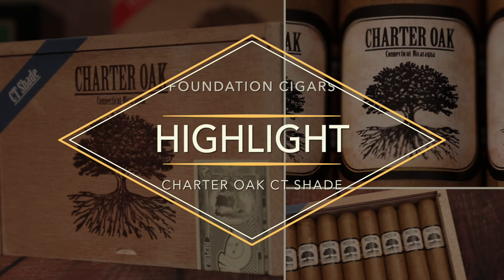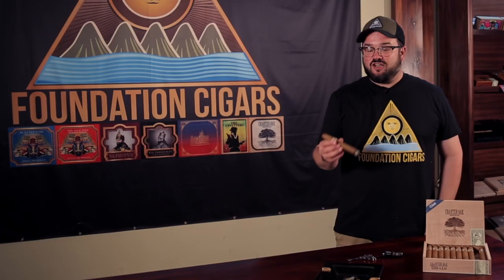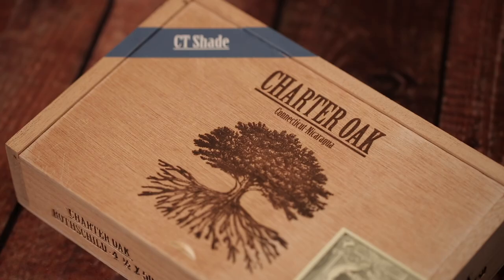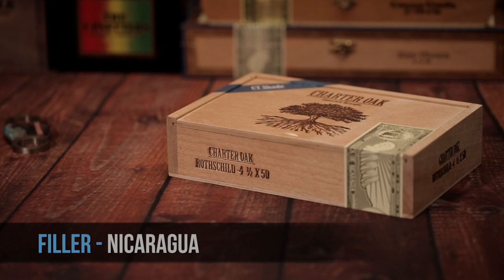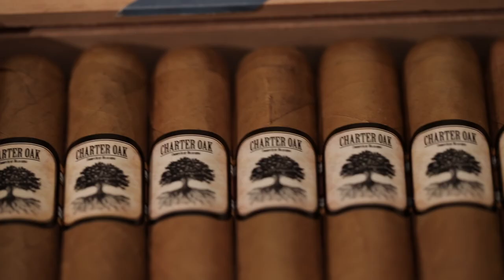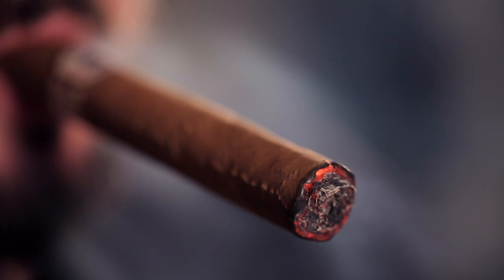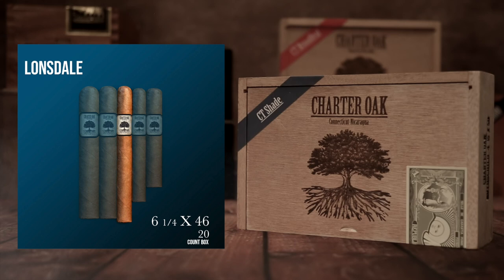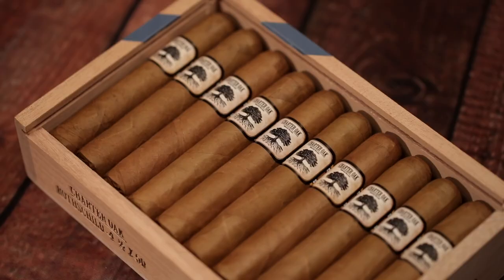CHARTER OAK CT SHADE HIGHLIGHT Video - Nicholas Melillo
The Charter Oak CT Shade was rated a solid 93pts and #1 Best Buys by Cigar Aficionado! Follow Foundation Cigar's owner, Nicholas Melillo, as he highlights this incredible every occasion cigar.

Charter Oak Cigars hail from the same fertile valley in Connecticut where native son and Master Blender Nick R Agua aka Nick Melillo was born and raised. Charter Oak Cigars feature some of the most prized and sought-after Cuban seed leaf varieties from the exquisite Esteli and Jalapa regions of Nicaragua. The cigars are then wrapped in a silky, beautiful Connecticut Shade wrapper and a Sumatran binder for a balanced medium-bodied smoke. Or if one prefers a hearty and rich Connecticut Broadleaf wrapper, leaving you with the perfect everyday and every occasion cigar.